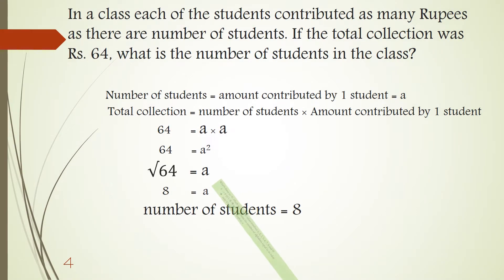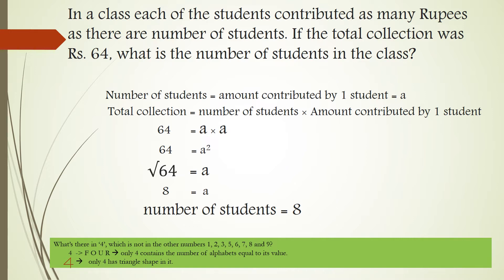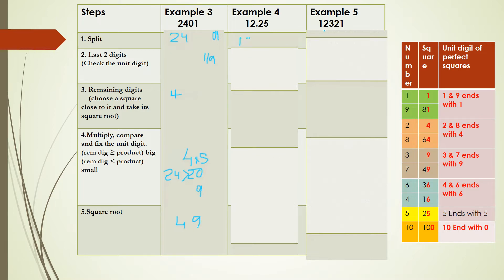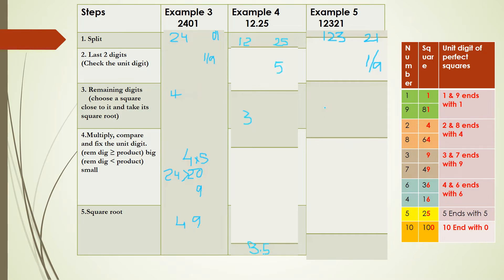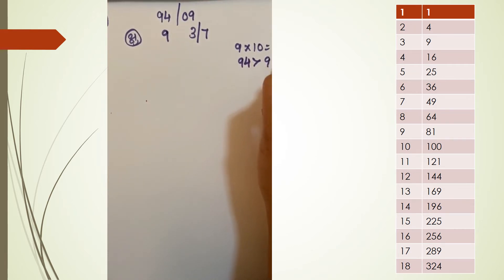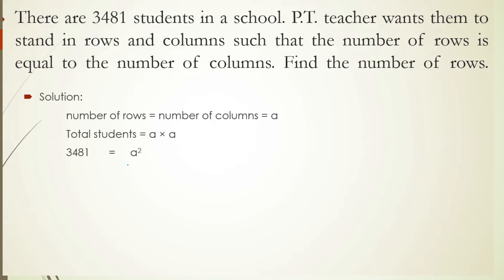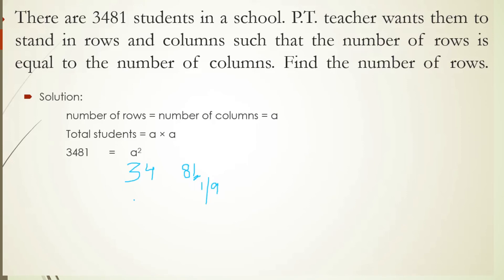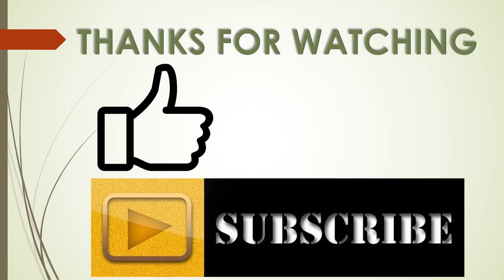Square Root Aptitude Questions - Learn the Trick and Solve the SQUARE ROOT questions in few seconds.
This video shows the simple shortcut method to find the square root of any digit numbers. It helps to solve aptitude questions in few seconds.

Shortcut Method
1) split the numbers into 2 groups
2) check the unit digit and find the unit digits of square root.
3) check the square which is close to the remaining digits group
4) Multiply this square root with its succeeding number
5) Compare the last step answer with the remaining digits
     If remaining digits group is bigger or equal then choose bigger ending digit .
If remaining digits group is smaller then choose small ending digit
6) Hence square root of perfect square is found.

This video will be helpful for C.B.S.E. 8th graders as it explains the square root chapter in detail. The ending digit of perfect squares and the steps to find the square root are listed out in clear way. Also there is a challenge question to boost the viewers IQ. Listen to the video and Sharp your MATHS.